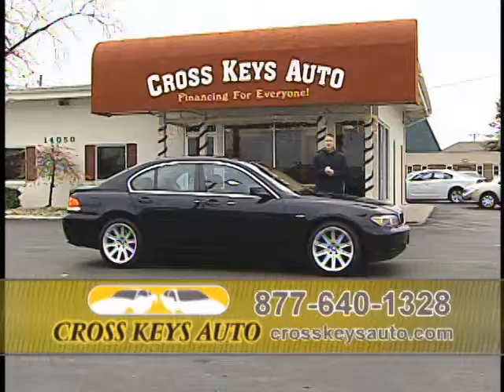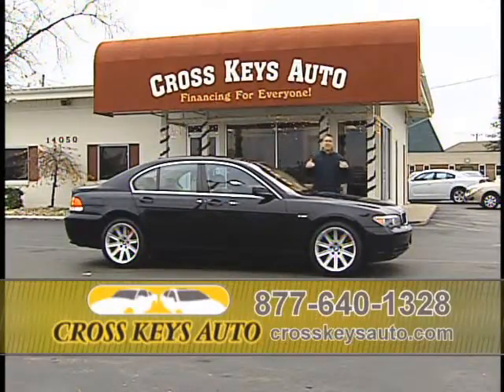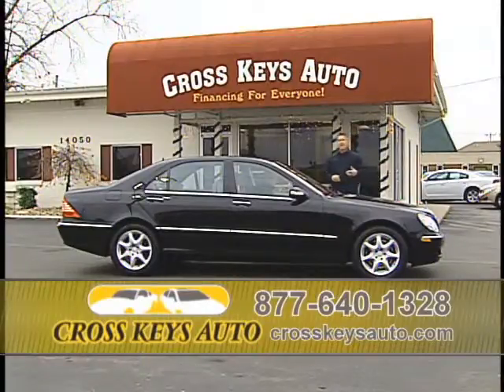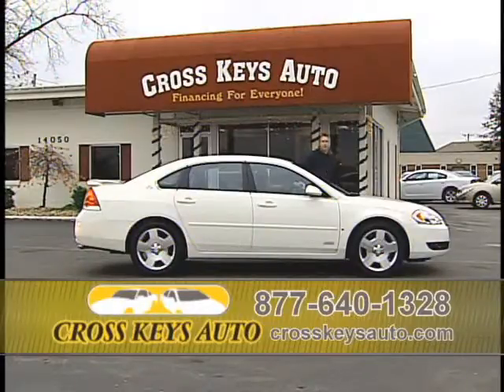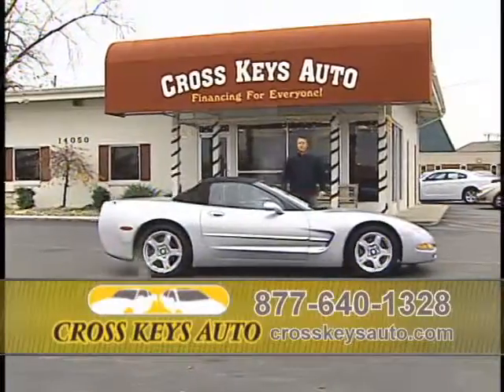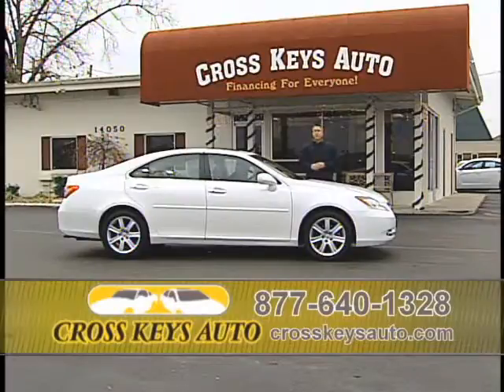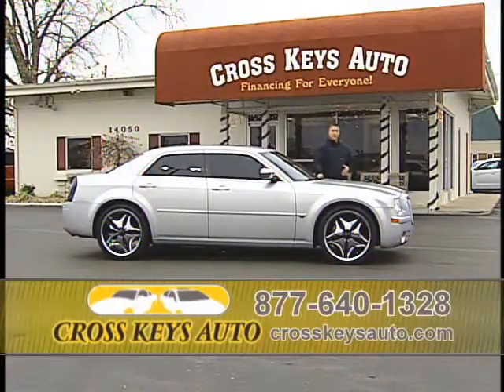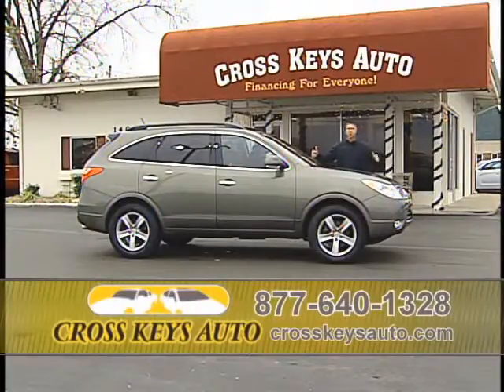2011-12-10 Cross Keys Auto a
03 BMW 745i
11 Chevy Cruze
04 Mercedes S430
08 Chevy Impala
11 Buick Regal
98 Chevy Corvette
08 Lexus ES 350
07 Chrysler 300C
06 Land Rover
07 Hyundai Veracruz
08 Mercedes R350
06 Mercedes SLK
06 Infinity QX56 AWD
07 Cadillac Escalade
07 Dodge Charger R/T AWD
GMC Yukon Denali
Hummer H2
09 Kia Rondo
07 Chevy Suburban LTZ
09 Chevy Avalanche
05 Cadillac CTS
05 BMW X3
05 BMW 545i
10 Mitsubishi Lancer
04 Cadillac Escalade AWD
10 Chevy Camero
11 Dodge Charger